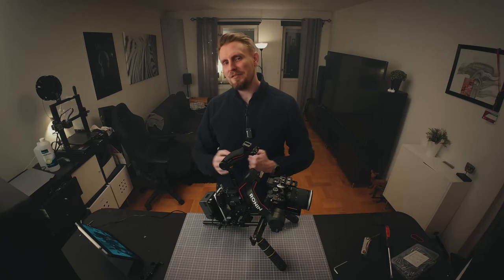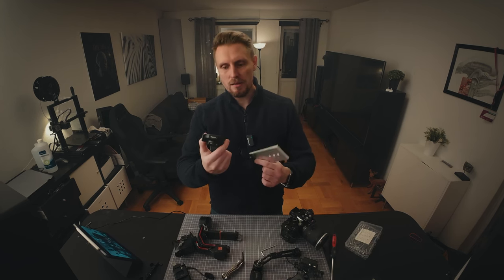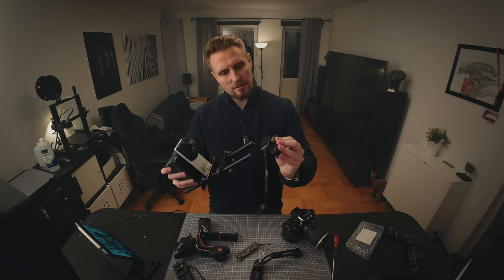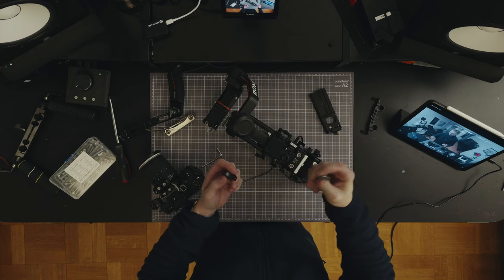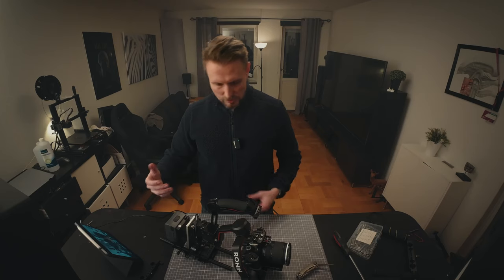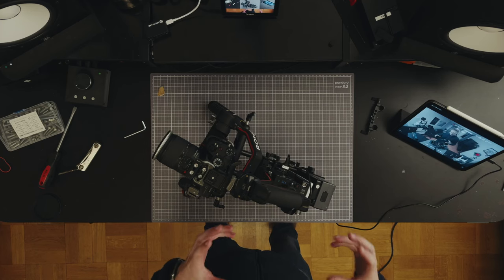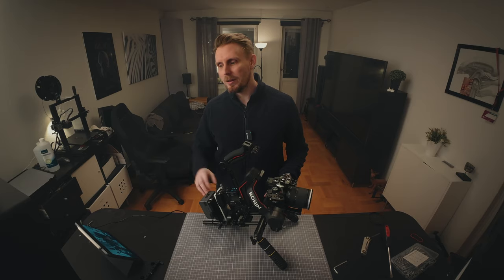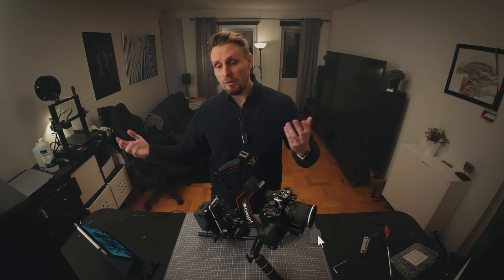Building the "The Creator" camera rig!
Join me while I rig up a similar camera rig as they used in the movie "The Creator" - basically a gimbal mounted vertical on the camera rails, pretty sweet setup!

If you enjoy my work and want to contribute to my next short film - consider buying me a digital coffee!